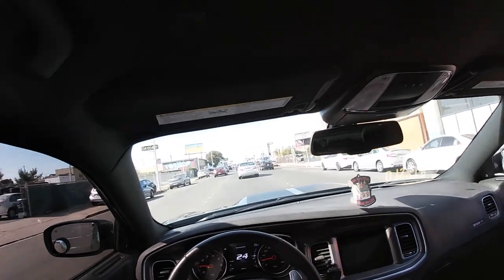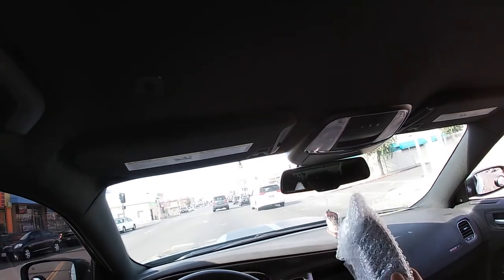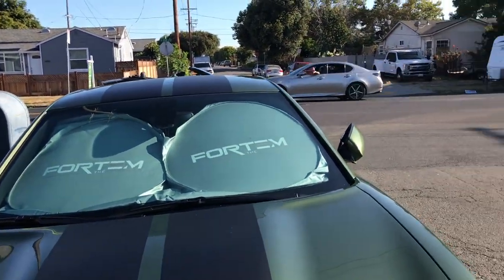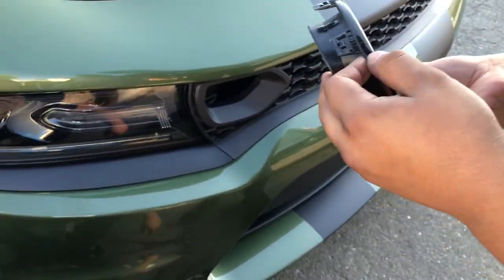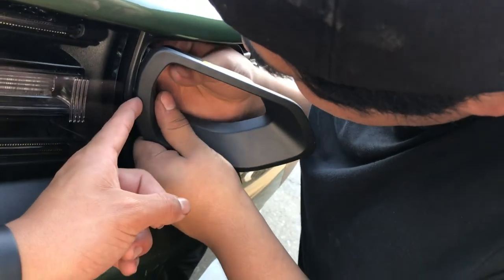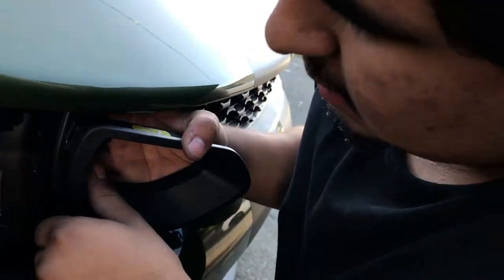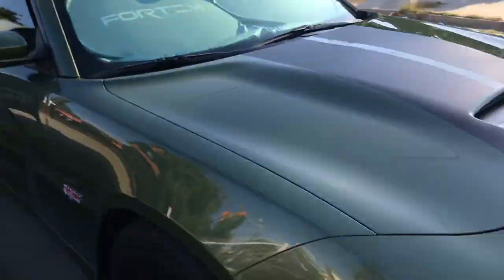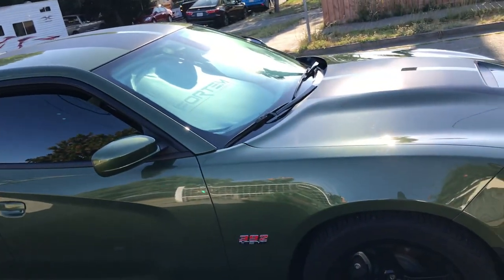Real Carbon Fiber Snorkels for my 2019 Dodge Charger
Bought Carbon fiber Snorkels from woodyskustoms, thats his instagram and they are amazing! Great quality work and definitely buying more things from him.